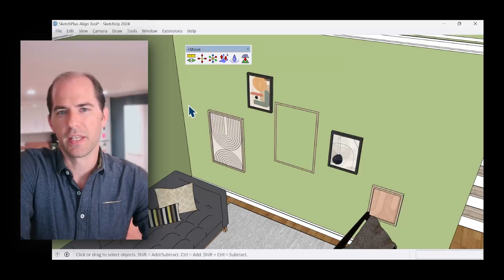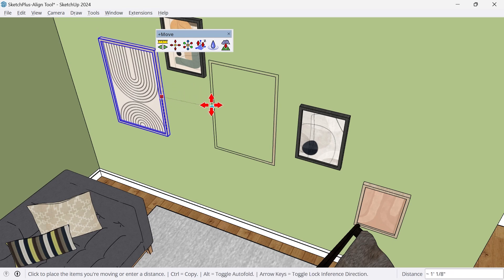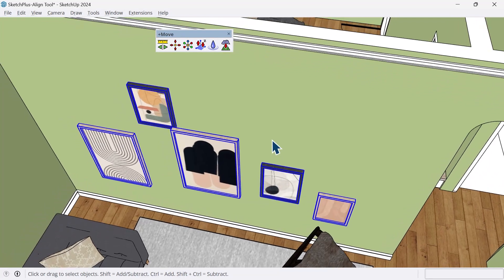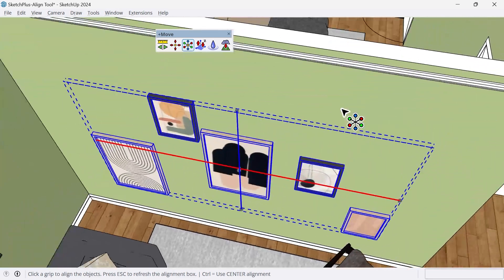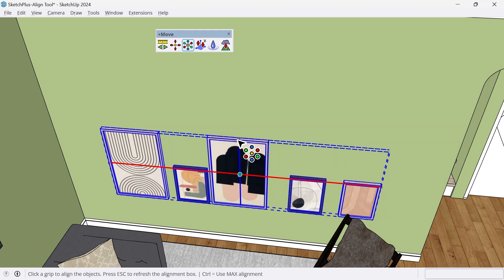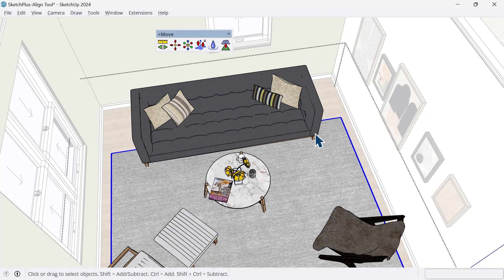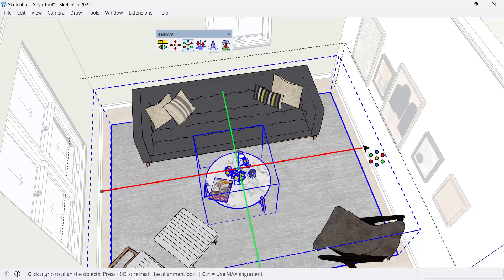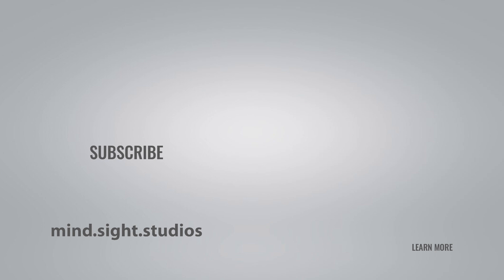Align Objects Perfectly with SketchPlus Align Tool in SketchUp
Discover how to use the SketchPlus Align Tool to efficiently align objects in your SketchUp models. This tutorial addresses common alignment issues and demonstrates the tool's features for precise and effortless adjustments. Improve your workflow with these essential techniques!

In this Video:
0:00 - Introduction
0:30 - Common Issues with Object Alignment
1:01 - Aligning Floating and Misplaced Objects
1:40 - Using the Align Tool Interface
2:35 - Top, Bottom, and Center Alignment
3:57 - Aligning Furniture
5:00 - Moving and Nudging Objects with the Nudge Tool